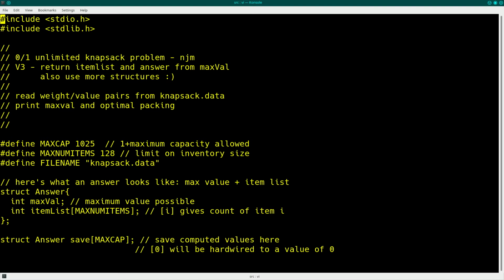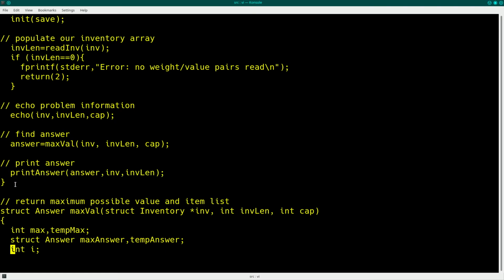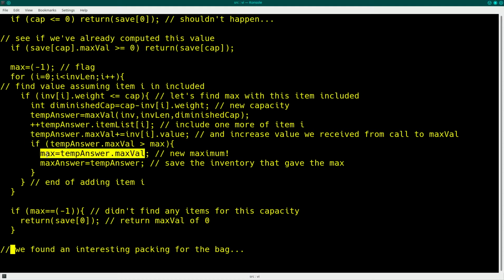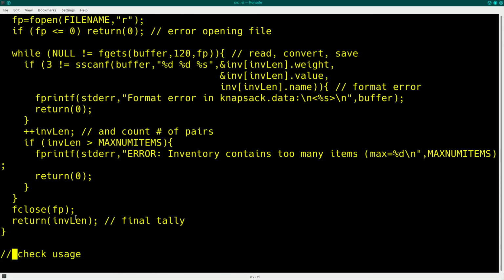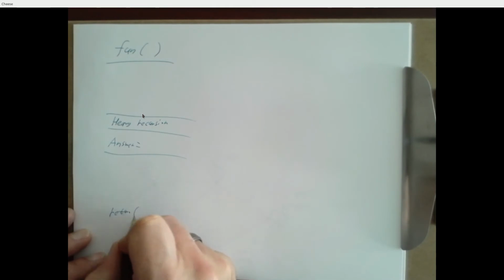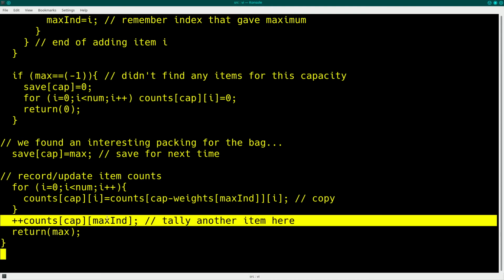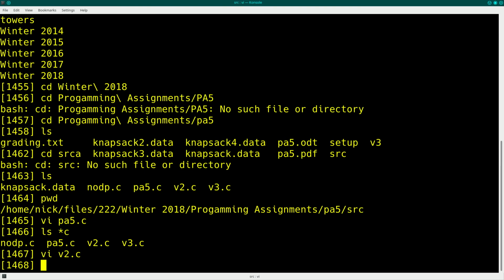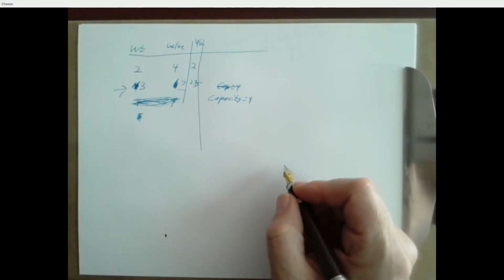CSE222A 20180316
PA5